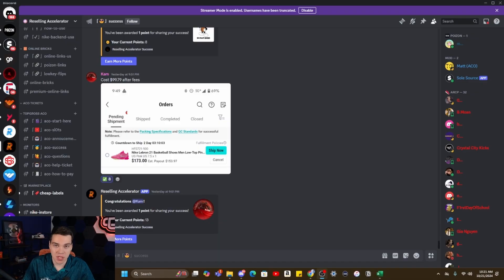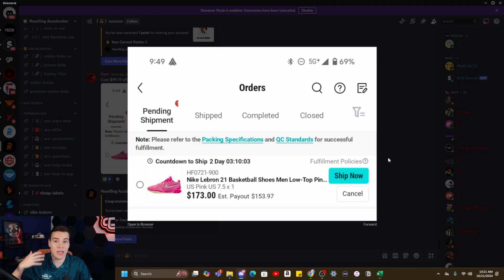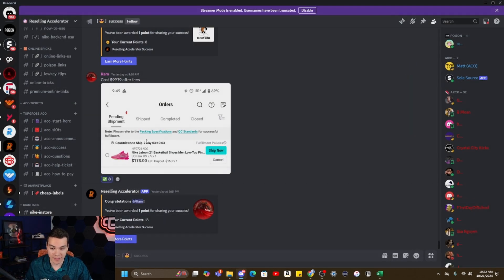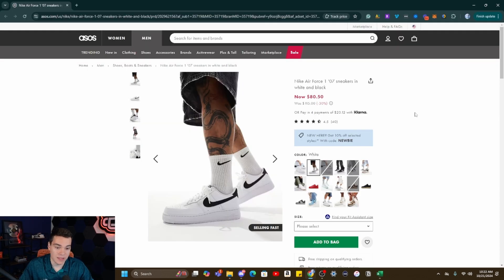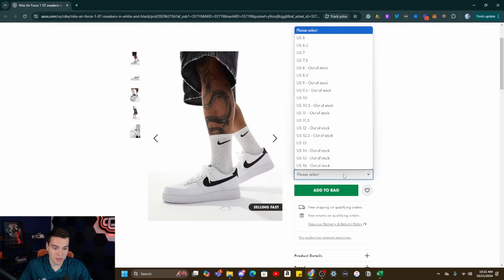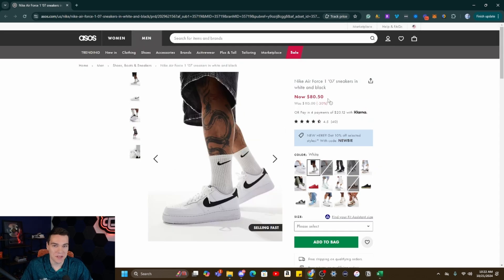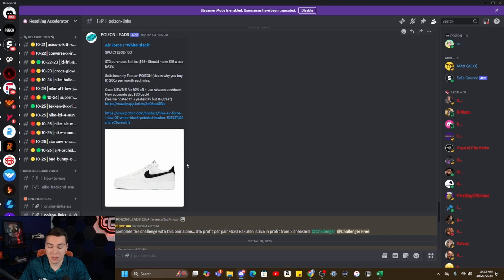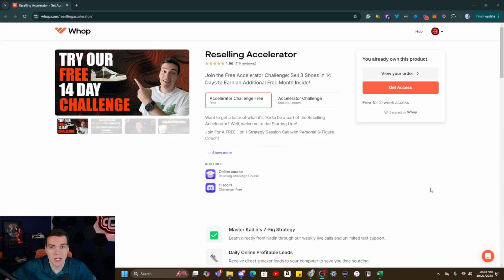The Quickest Way To Become A Top 20% Reseller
Try My FREE Reselling Challenge Here!